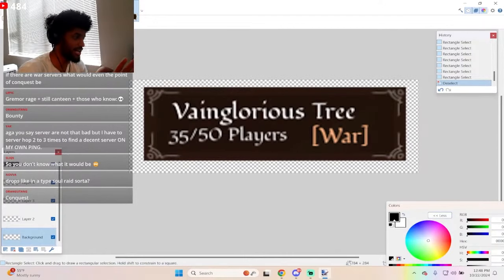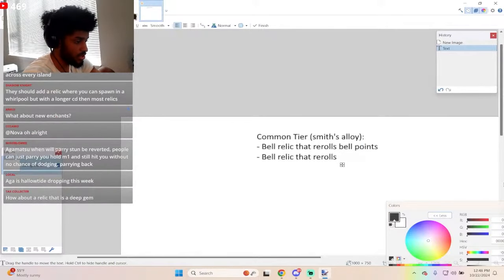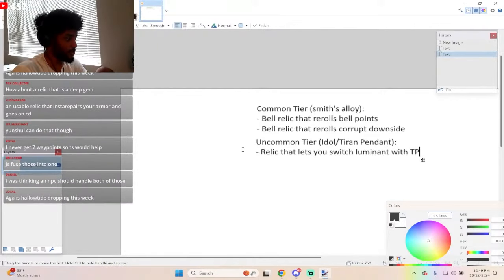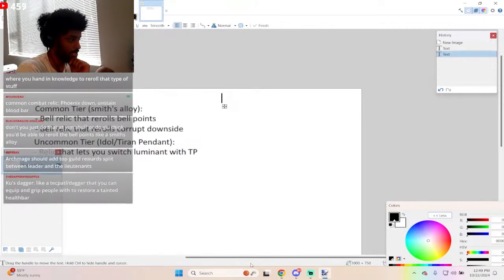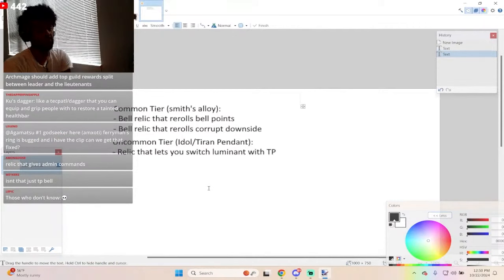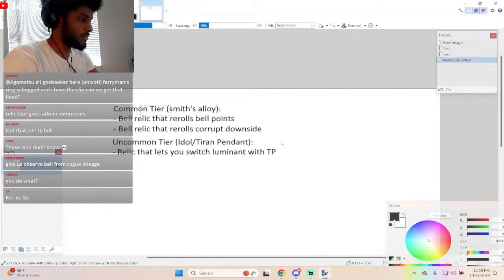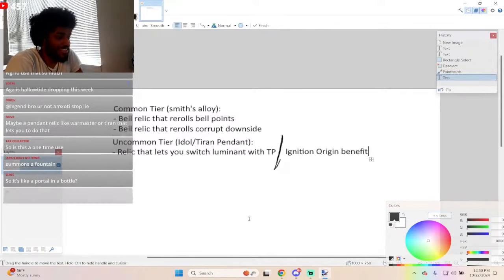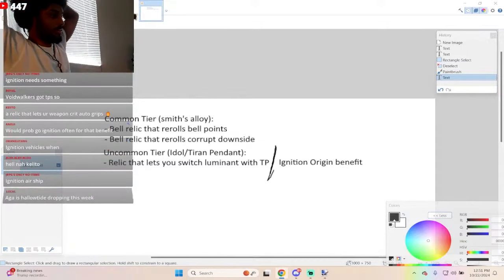THE MASSIVE IGNITION ORIGIN BUFF.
PLZ THIS ORIGIN IS LACKING.
credits to aneui for edits, aga for stream